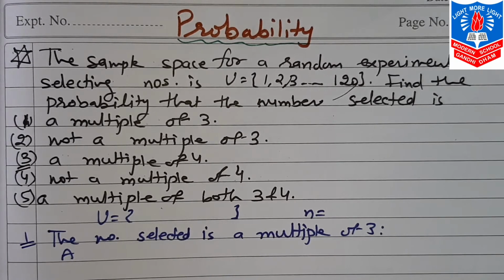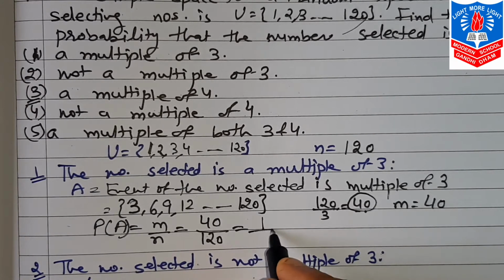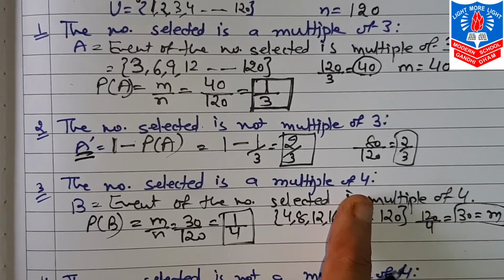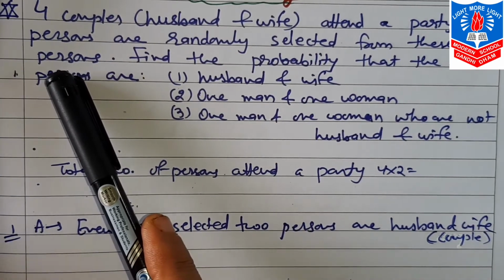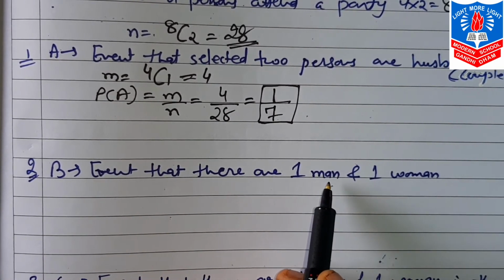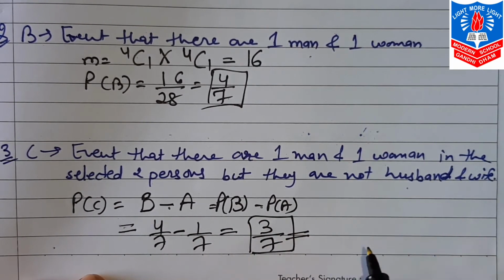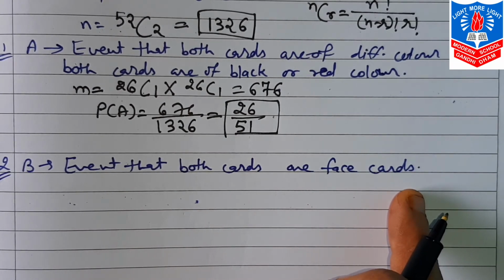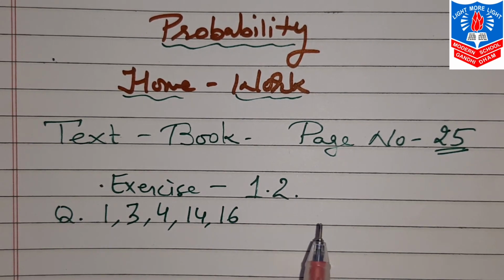Std 12th sub Statistics chapter 1st Probability part 7 by Neena Lalwani